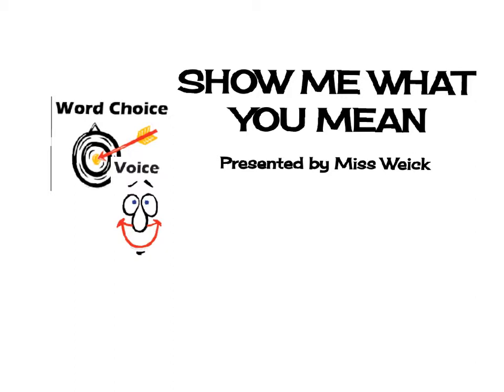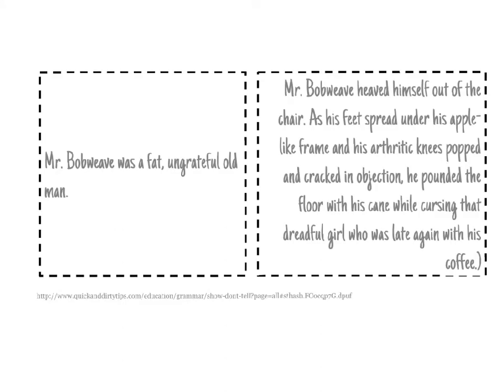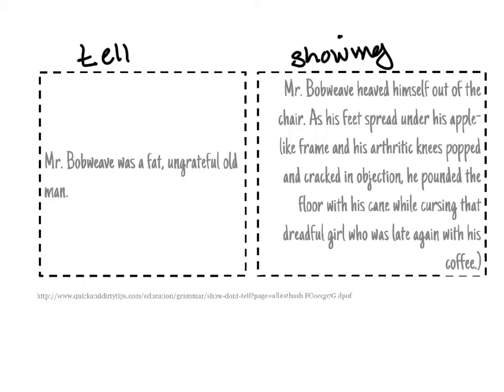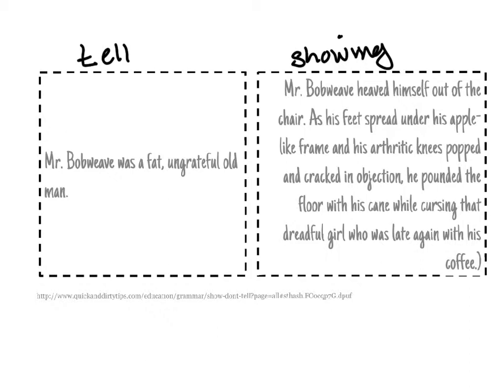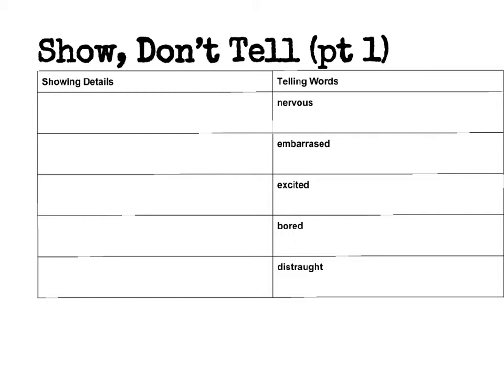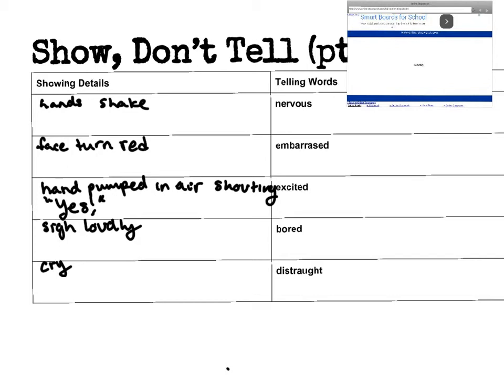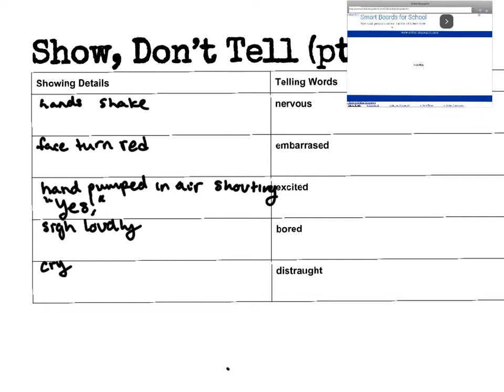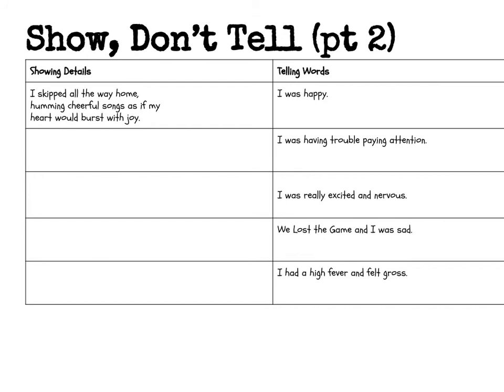Show Don't Tell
Pictures of writing traits voice and word choice are taken from (c)smekenseducation